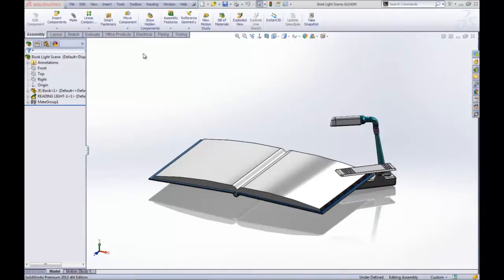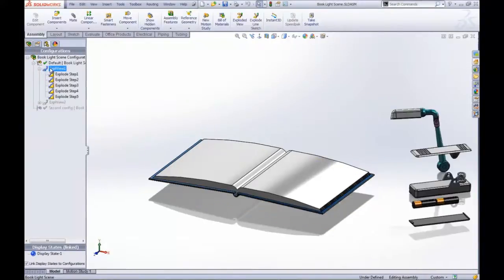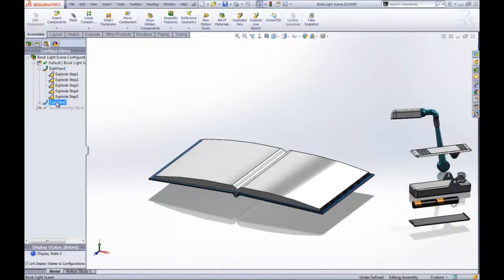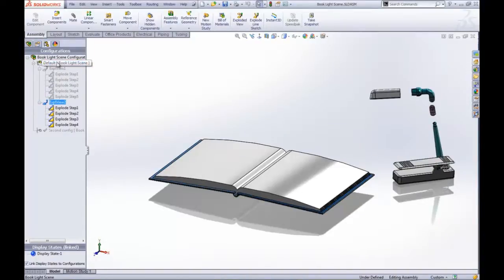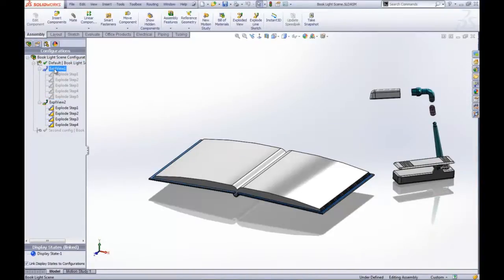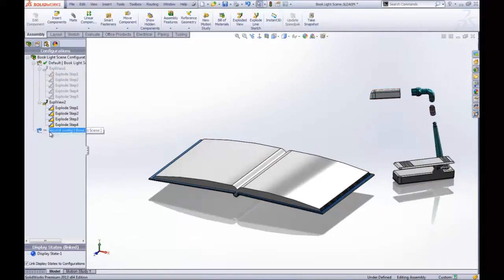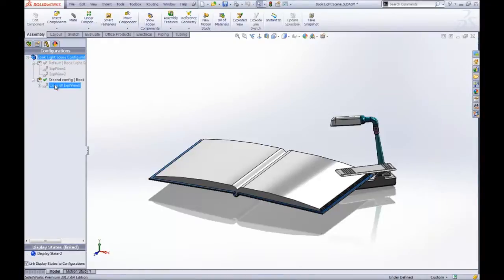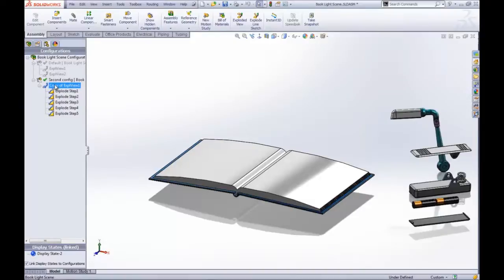SOLIDWORKS 2013 – Explode Steps & Delete Component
Learn how SOLIDWORKS 2013 allows you to add multiple explode states to a single configuration.  Deleting components from sub-assemblies is also easier.